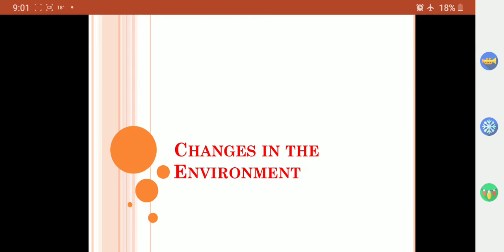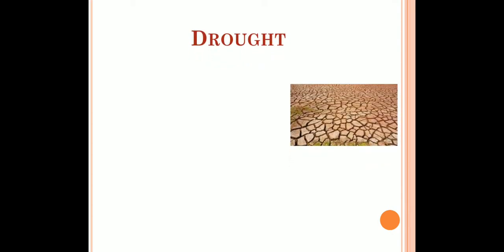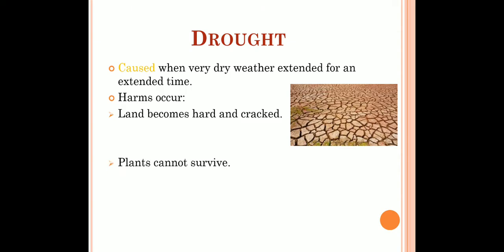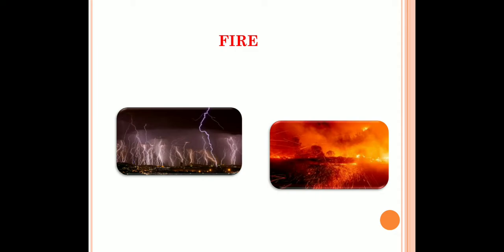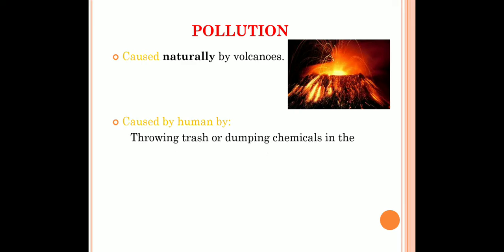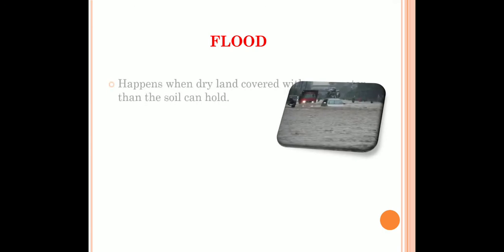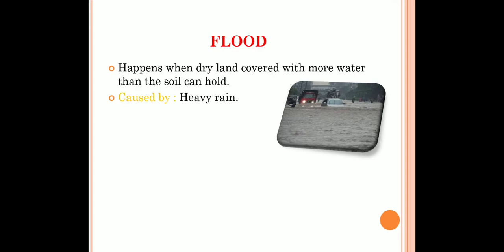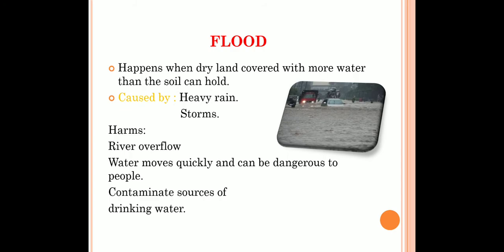Changes in the Environment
Science Junior 3